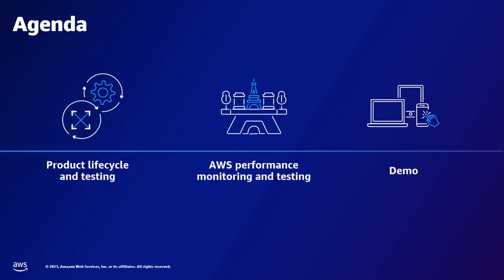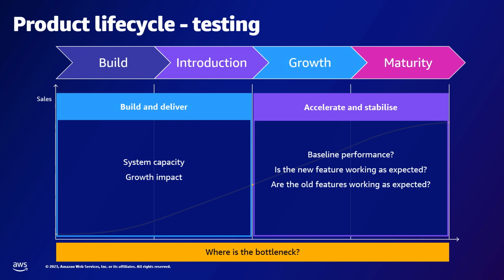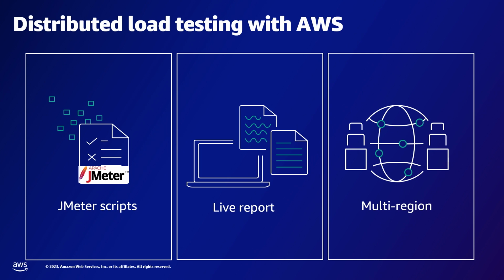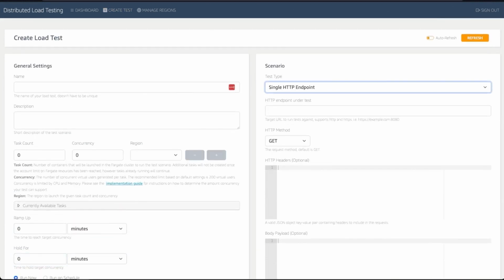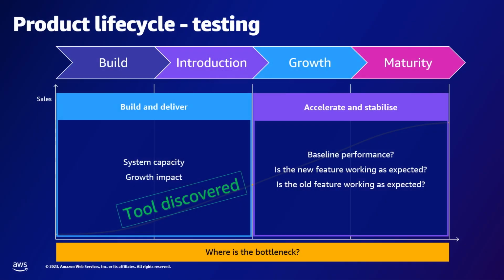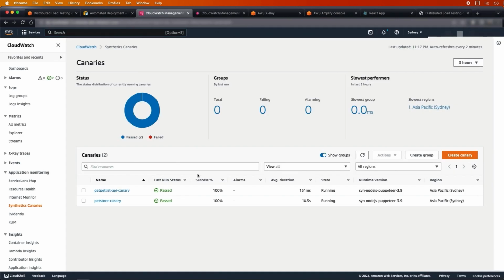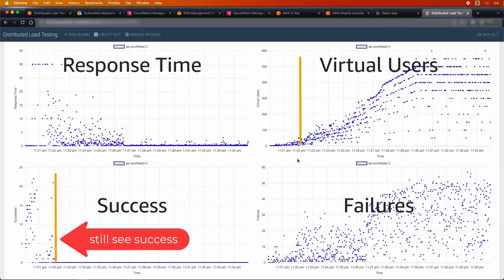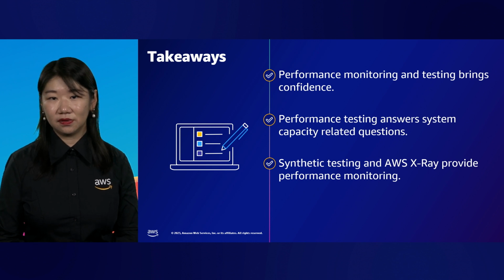AWS Summit ANZ 2023: Accelerate with confidence through AWS Distributed Load Testing | AWS Events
Modern software applications must scale quickly to cope with customer demands while maintaining software performance. However, understanding in advance how applications will respond to load can be challenging. AWS' Distributed Load Testing solution helps organisations automate software application testing at scale to identify potential performance issues, and Amazon CloudWatch Synthetics can create canary tests to monitor real application performance in production. In this session you will learn how to set up comprehensive application performance testing on AWS and iterate on your application performance to allow you to scale confidently.